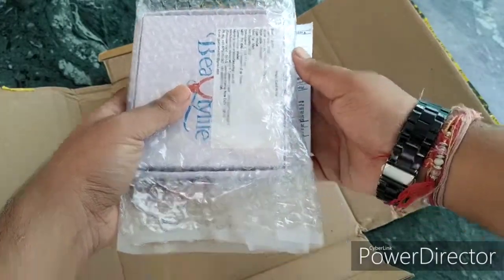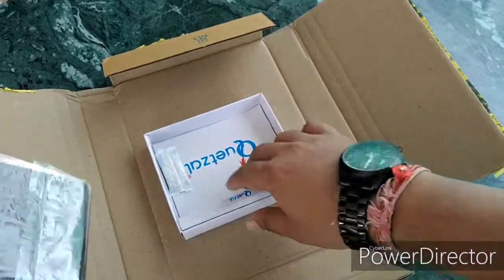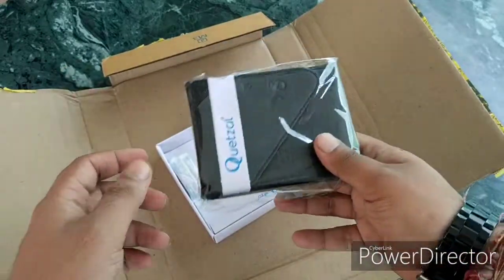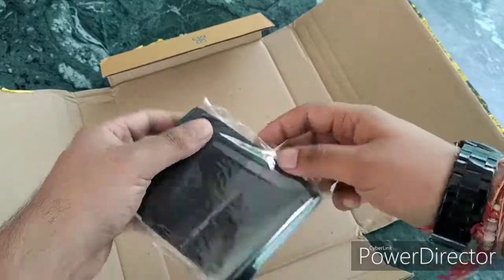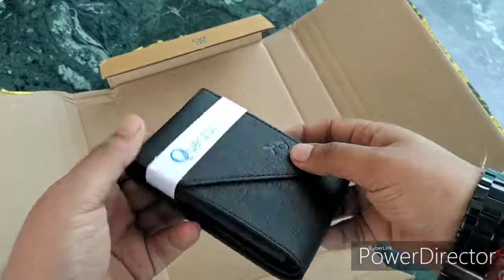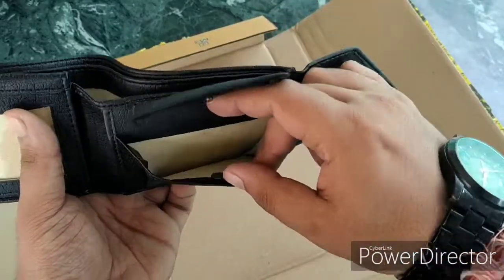Unboxing of Quetzal Men Black Genuine Leather Wallet